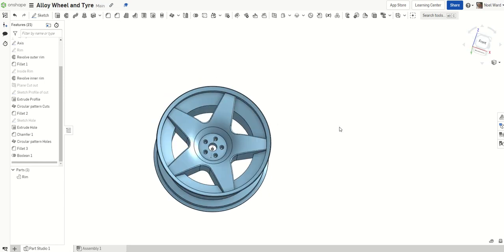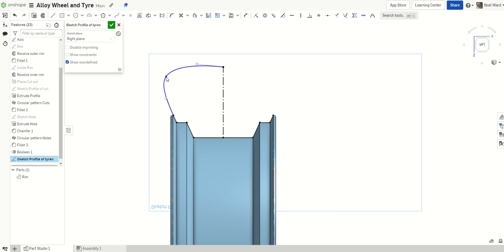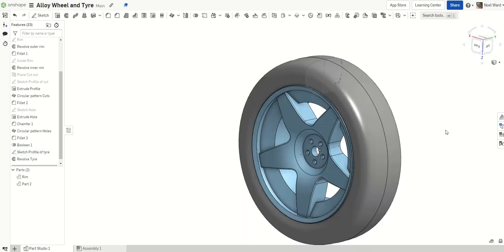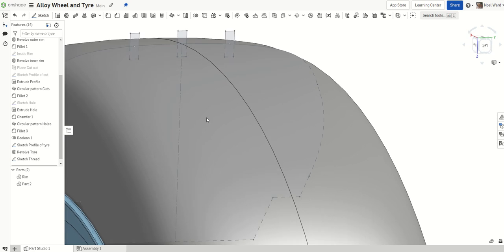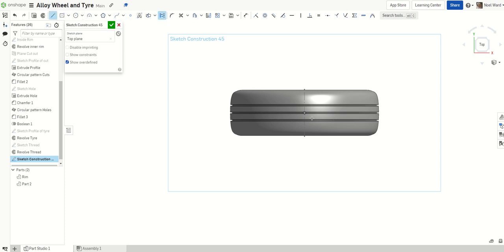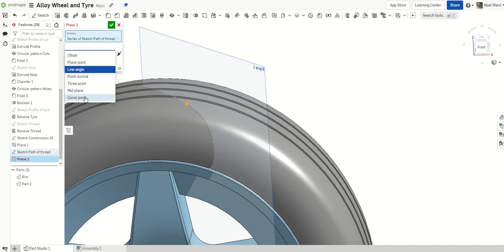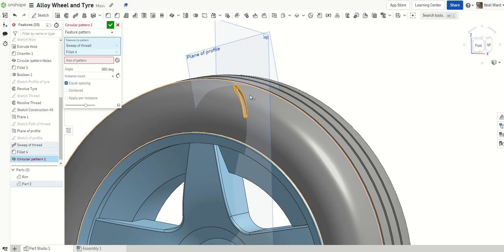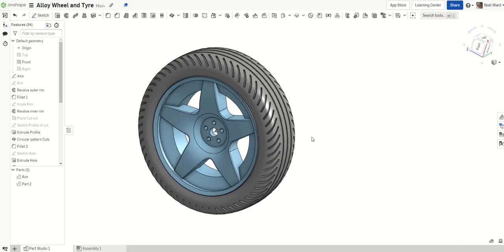Alloy Wheel and Tyre Part 4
Video four of four showing how I created this alloy wheel and tyre in onshape